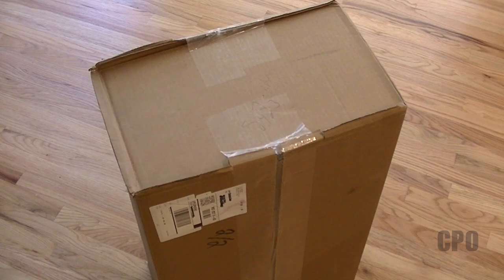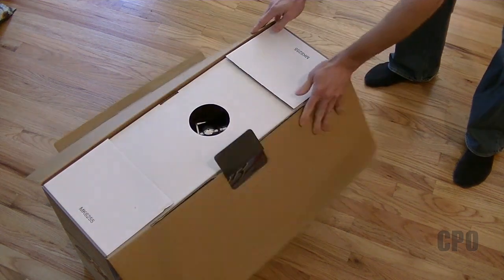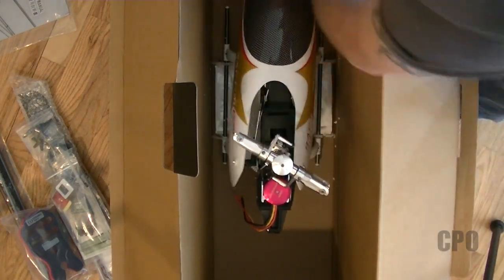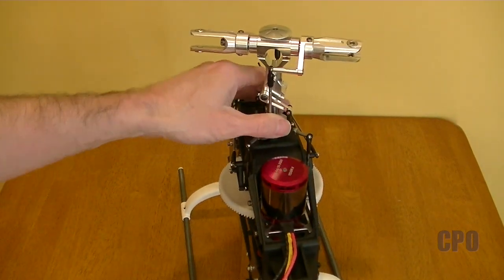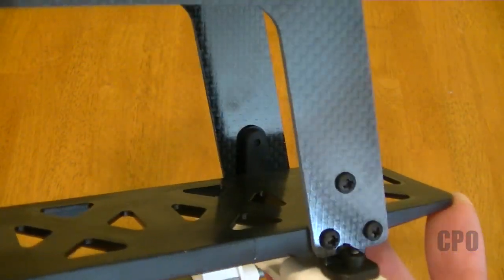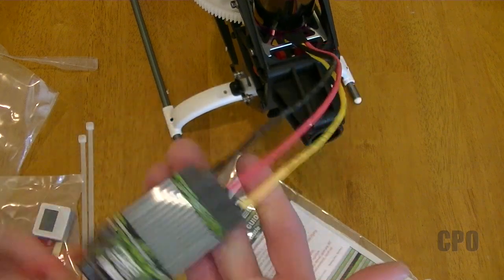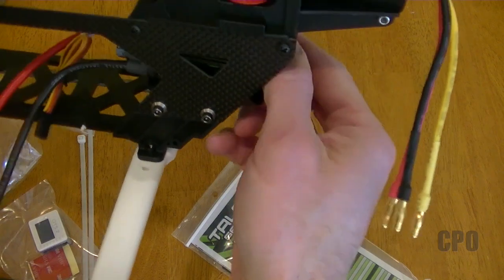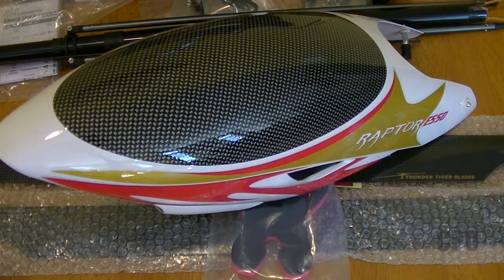Unboxing the 2014 Thunder Tiger Raptor E550 FBL ARF Heli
I'm excited to share the unboxing of my new Thunder Tiger Raptor E550 FBL ARF (Almost Ready to Fly) rc helicopter. I've been wanting to move to a 550 sized heli for a while, and this one came at a price that I couldn't pass up. The timing was perfect!

Let me take you through the contents of the box, and as you can see, this heli is nearly built. It just requires a little bit of assembly and some setup.  I'll be doing another video on that soon.

Loaded with premium features and accessories, the Raptor E550 FBL outdoes every other comparable heli for performance and value. It's flight-ready fast — 95% of assembly has been done at the factory — and the ESC and flybarless system both arrive pre-programmed. You need to supply only a radio system and battery. The simplicity makes it a great machine for first-time heli pilots. And if you're a veteran flier, you'll find yourself reaching for the Raptor E550 whenever you want some high-performance fun.

Features:
Top-quality, factory-installed components:
Pre-programmed Ace R/C GT5.2 flybarless system
Pre-programmed Castle Creations Talon 90A electronic speed control
Ace R/C Ripper 1150kV brushless motor
Ace R/C DS1510MG digital cyclic servos
Ace R/C DS0606n digital tail rotor servo

Engineered for outstanding performance:
95% factory-built, with tools included for fast final assembly.
140° eCCPM machined aluminum main rotor head and blade grips.
Thunder Tiger Performance 550mm carbon fiber main blades and 95mm tail rotor blades.
Two-piece lower carbon fiber airframe with several options for easy receiver mounting.
ABS canopy with decals already applied.
Requires one battery — accepts the same size as E700 and E720 machines.

Bye!